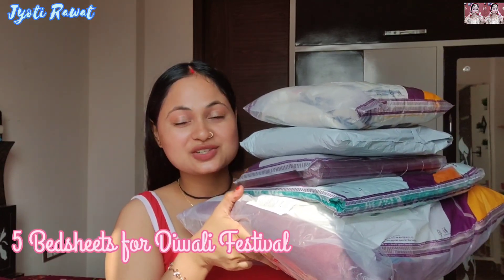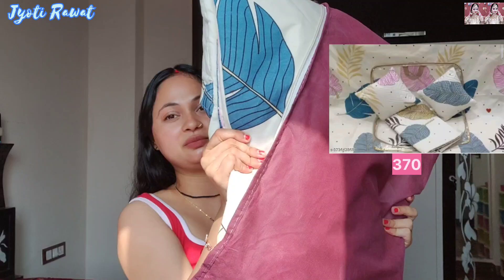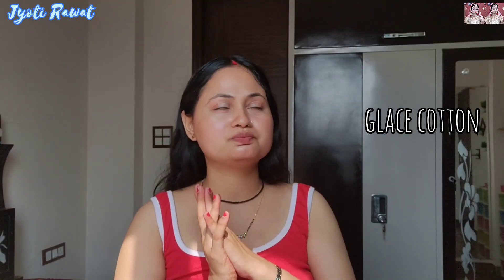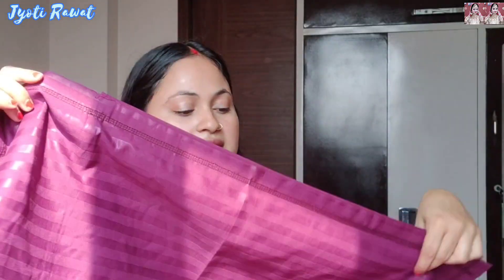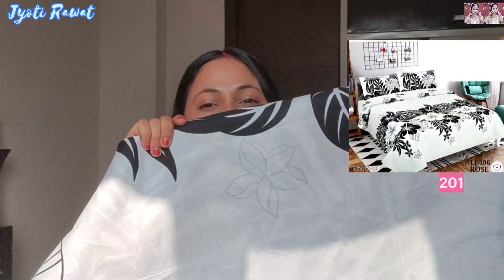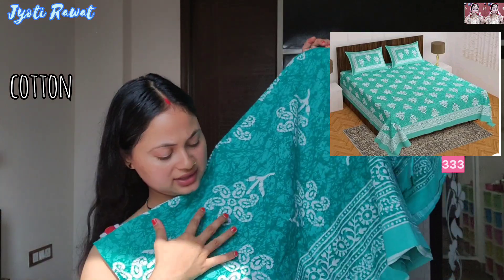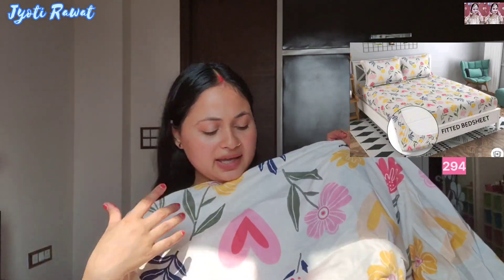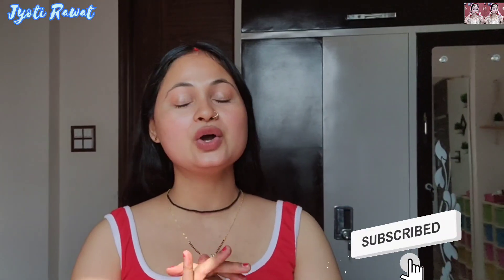I've purchased 5 Affordable BEDSHEETS for DIWALI 🪔 from MEESHO 😍 starting Rs 201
videos details

My name is jyoti Rawat from Rishikesh Uttarakhand

My resolution is I'll keep on work hard to achieve my goal.

So agar ap mere channel pe 1st time aaye ho so let me tell you this is my YouTube channel jispe mai skin care, hair care, health care, makeup, vlogs, lifestyle se related videos share karti hun

And I'll upload more but for that you have to support me.